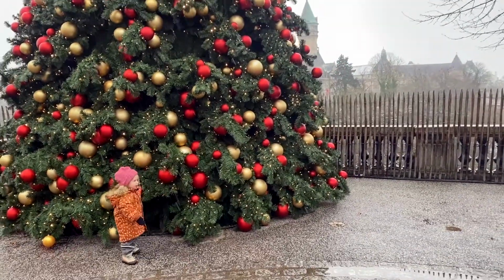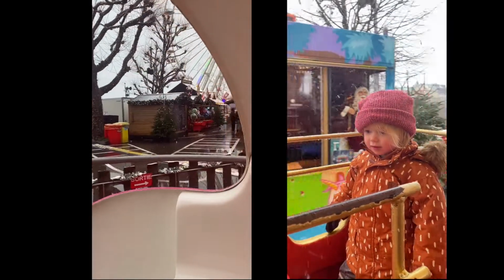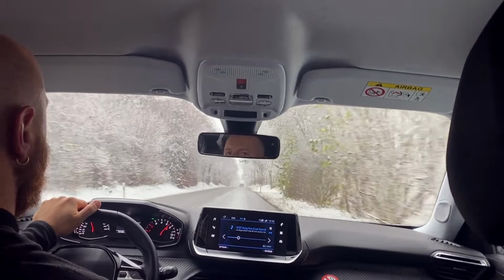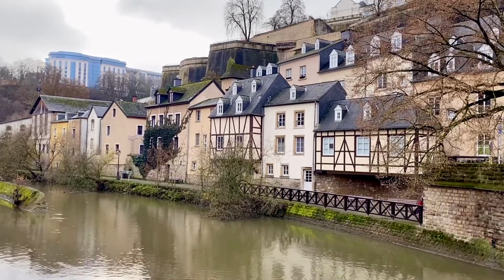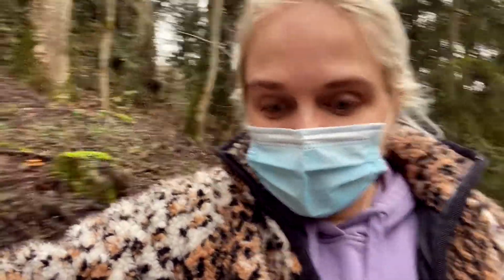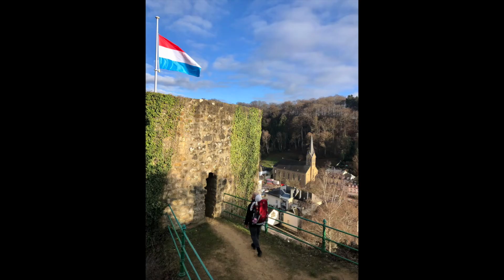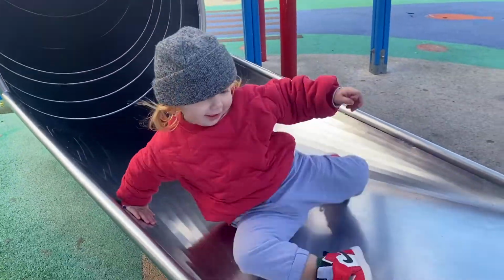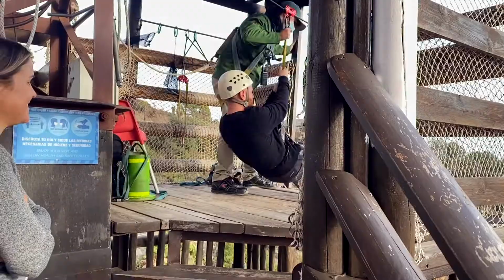Vahla's First Christmas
We get festive in Luxembourg, Brussels, and Spain over Vahl's first Christmas experiences.

Video 93